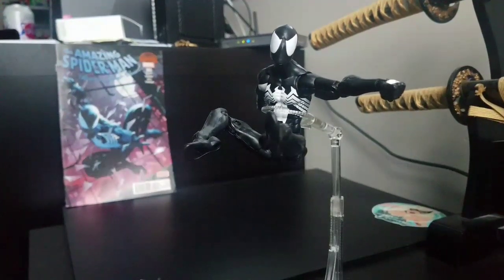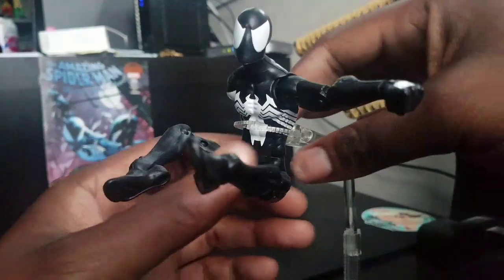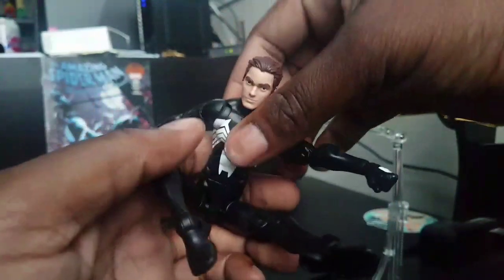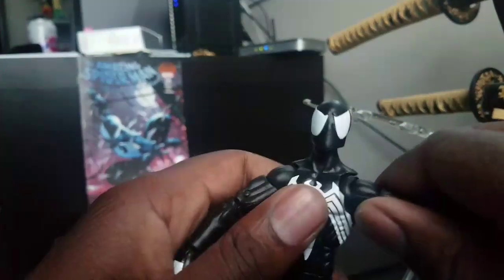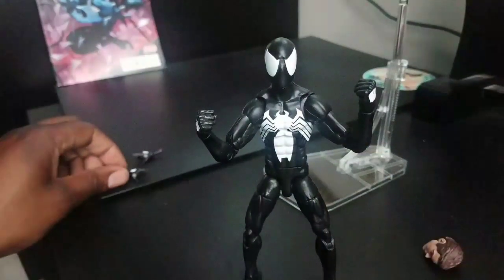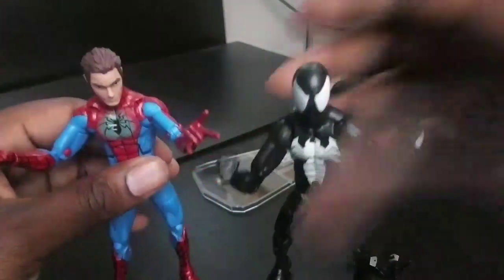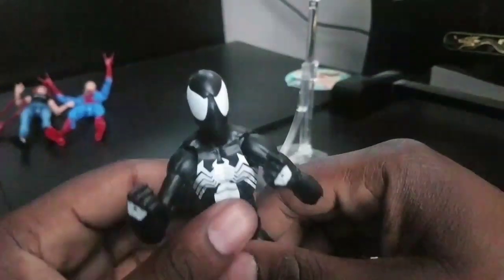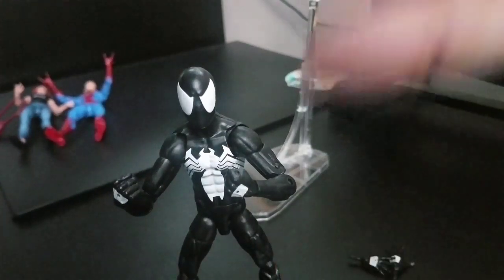Marvel legends Symbiote Spider-Man Review